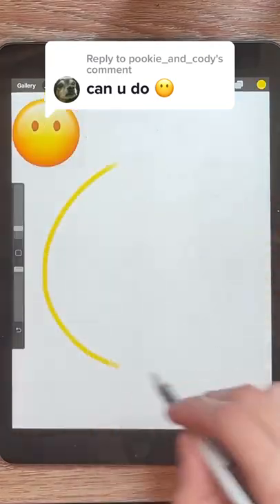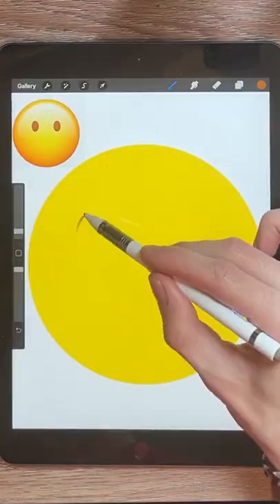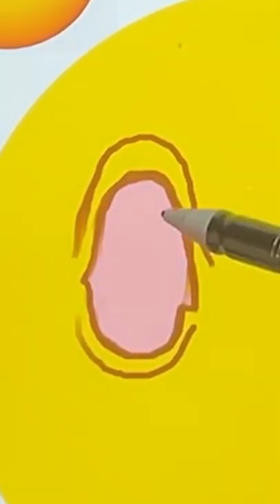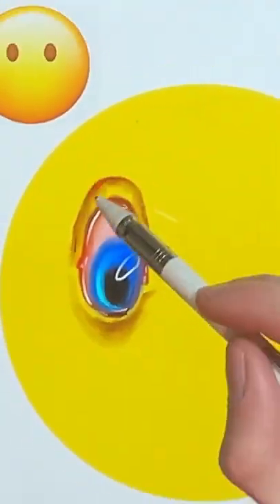Drawing Realistic Emojis 113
I draw this emoji into a nightmare fuel edit